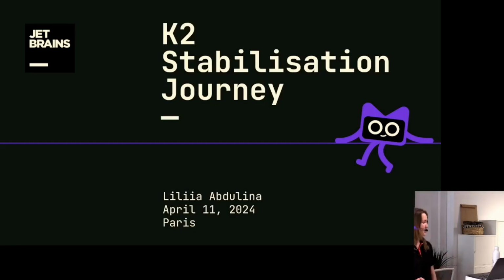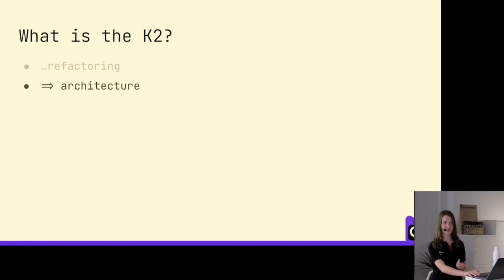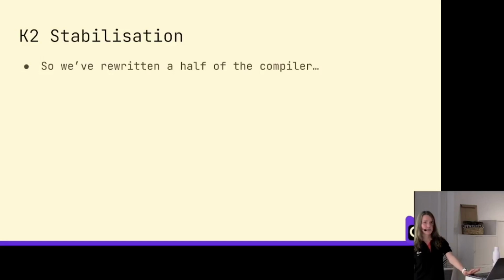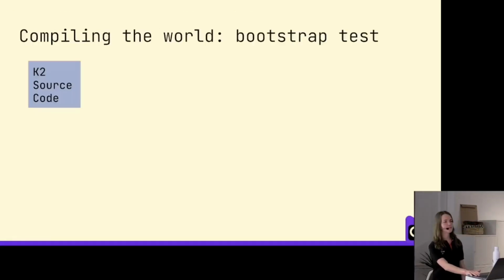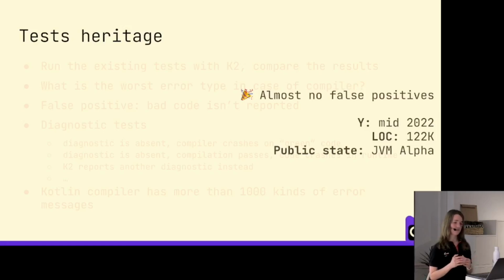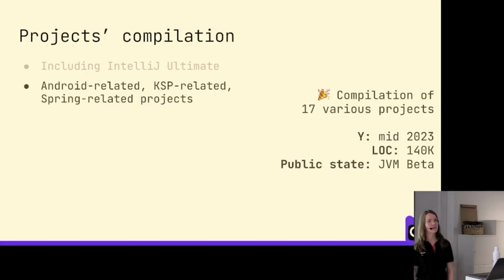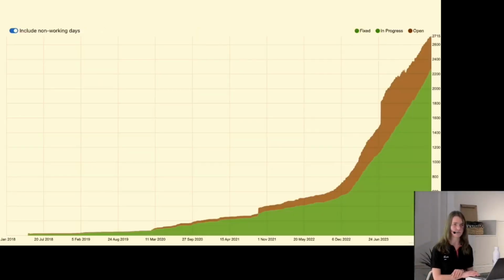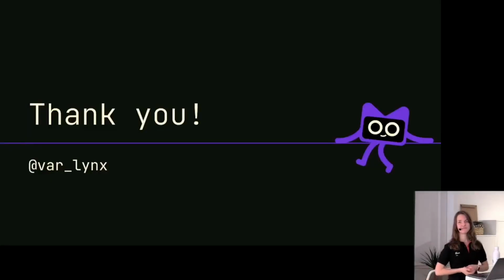[EN] K2 stabilization journey (Liliia Abdulina - meetup 11/04/2024)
Ever wondered how to stabilize quite a rewritten compiler of an already stable programming language? This talk will cover the K2 stabilization cycle: what were the steps taken, some facts, numbers and a bit of plans, with a sprinkle of tasks we had to deal with on our way.

Check out what’s new in the latest compiler preview and how to update to it